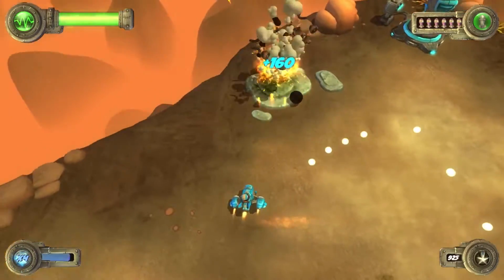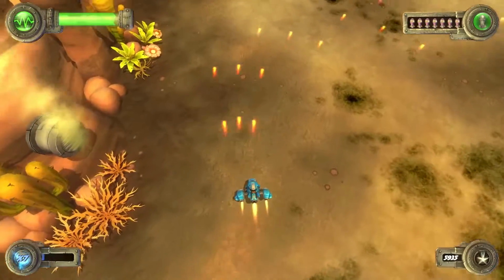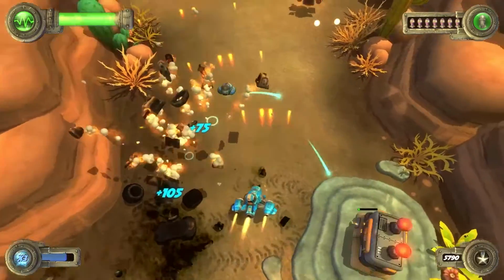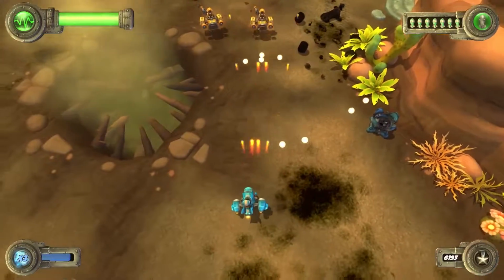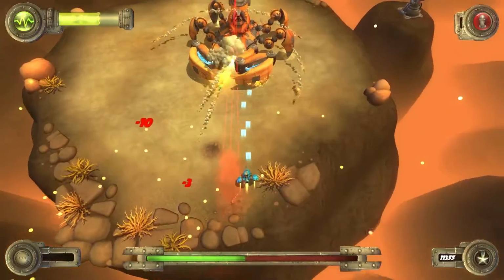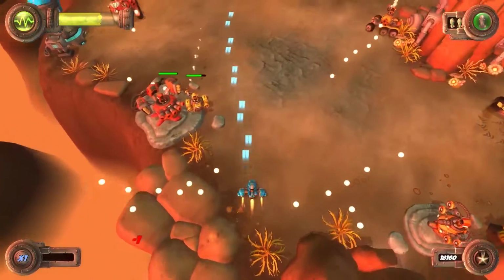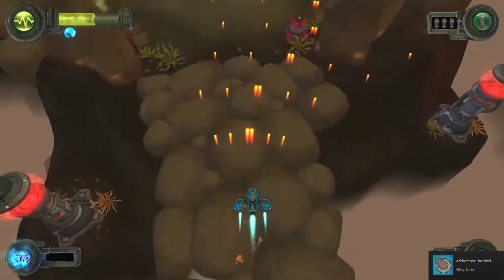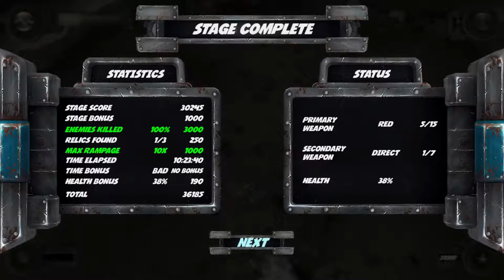Let's Play Blue Rider - #2: Desert Doom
In this part, I complete stage 3, and face the first major roadblock of my playthrough - the Giant Scorpion mech. I also complete stage 4 while cutting it close.

Blue Rider was developed and published by Ravegan.